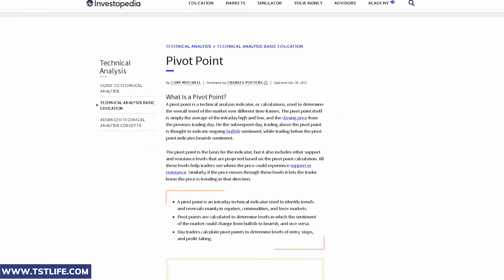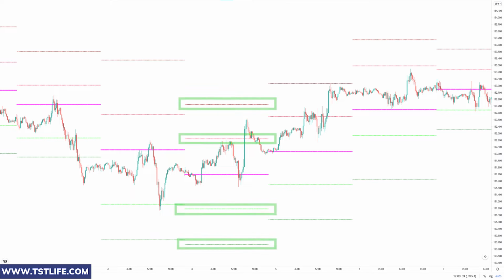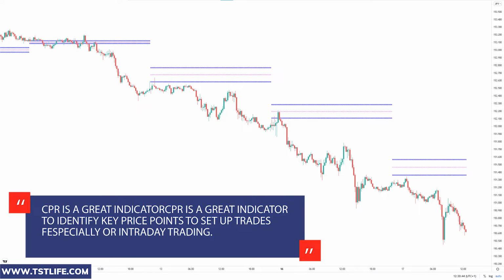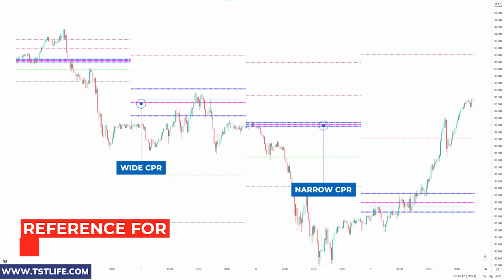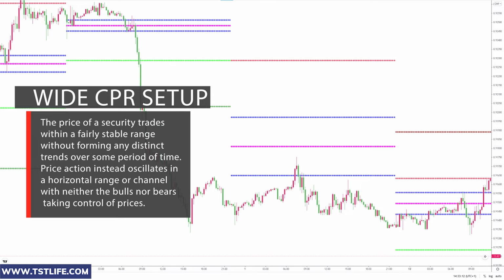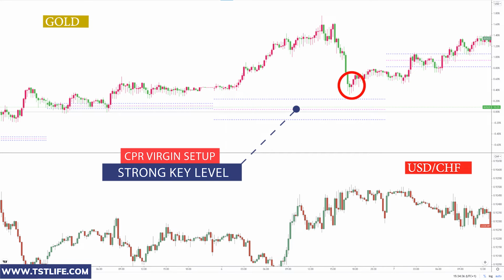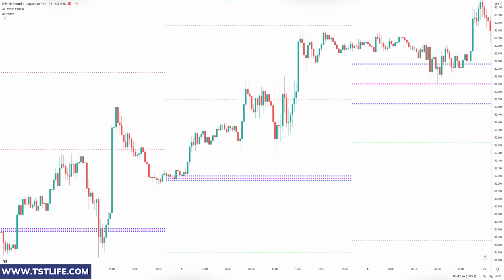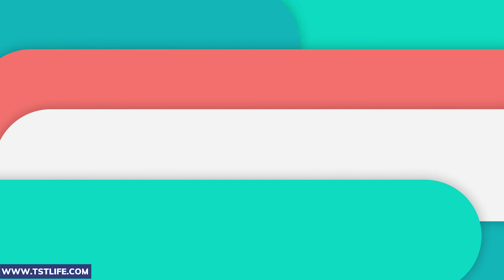My Favorite Pivot Point Trading Strategy – How to Trade with CPR Trading Strategy - Full Tutorial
In today's video, we go through a simple and profitable CPR trading strategy, you might have watched the video where we backtested the Pivot Points trading strategy together with RSI.
We received plenty of requests asking us to make a video on how to trade the CPR indicator and share a high winning rate CPR trading strategy,
This video goes through the entire strategy with live market examples.
CPR trading strategy for intraday trading is slightly different from the basic Pivot Point trading strategy which relies essentially on support and resistance levels.

A pivot point is a popular technical analysis indicator, or calculations, used by traders to determine the overall trend of a given market over different time frames.

It is usually in Forex, Stocks, and crypto trading, as the pivot point itself is simply the average of the intraday high and low, and the closing price from the previous trading day.

On the following day, trading above the pivot point is usually considered as a sign of an ongoing bullish sentiment, on the other hand, trading below the pivot point is perceived as bearish sentiment.

Let us know in the comment section if you want us the backtest this CPR trading strategy 100 times and feel free to leave any question you might have in the comment section.

If you are looking for a solid trading strategy to capture pips on a daily basis that this strategy is for you.